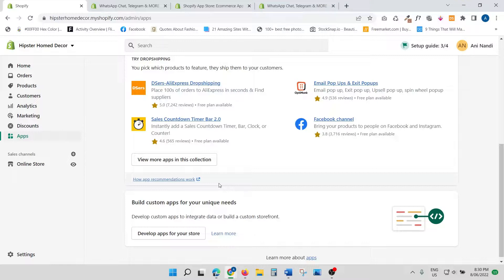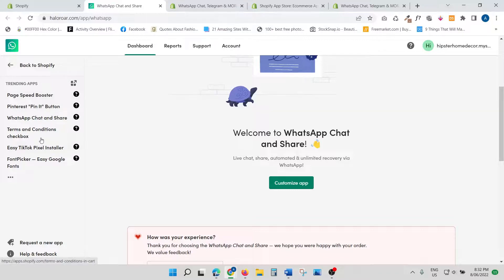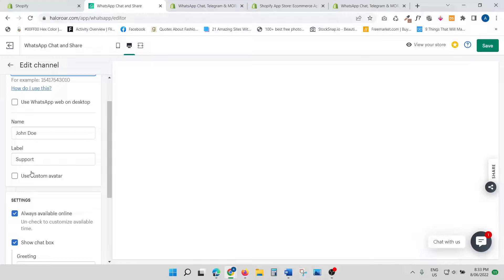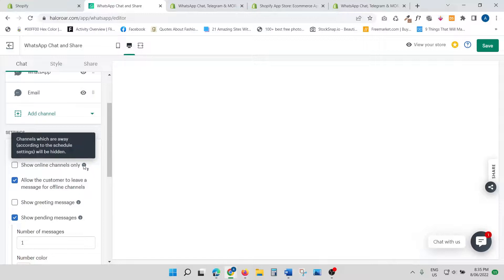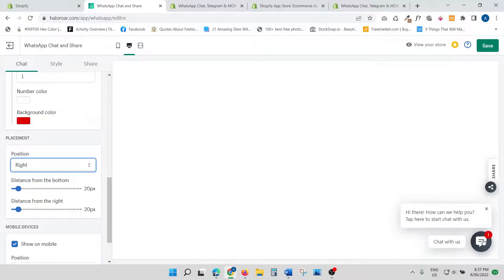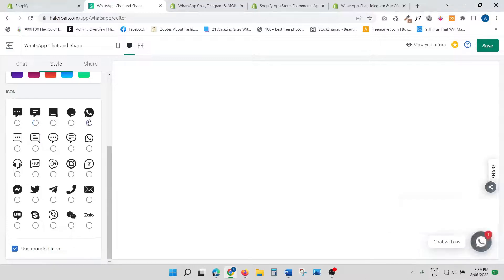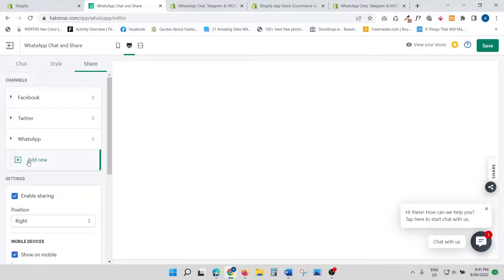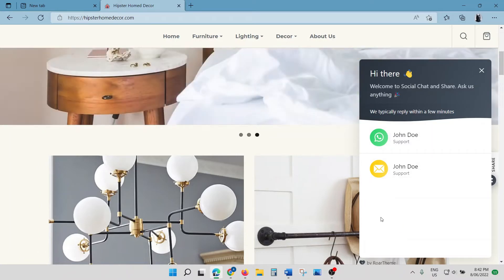How to Add Whatsapp Chat in Shopify 2022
Do you want to add a WhatsApp chat to your Shopify store?

🔷This is the easiest way to add a live chat onto your Shopify store!

🔷In this video I will take you through step by step on how you can add this feature to your store.